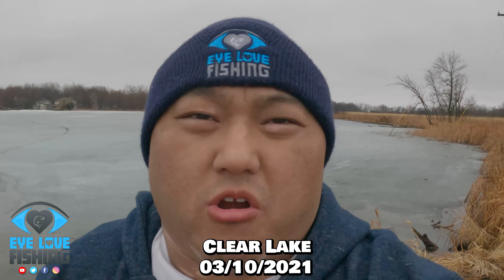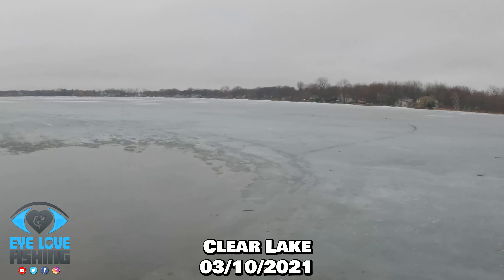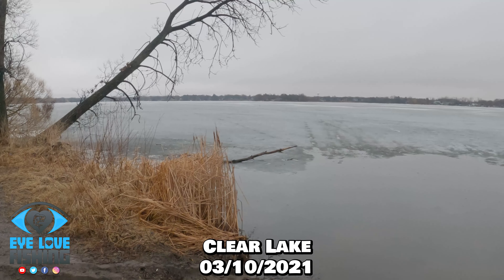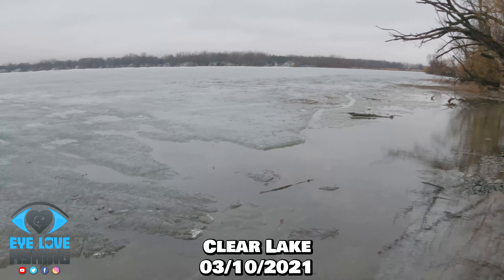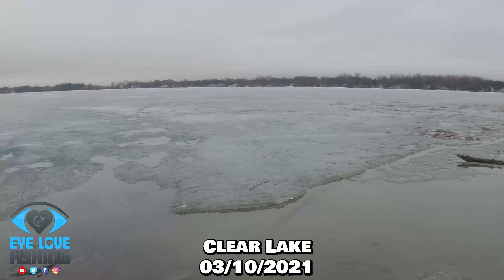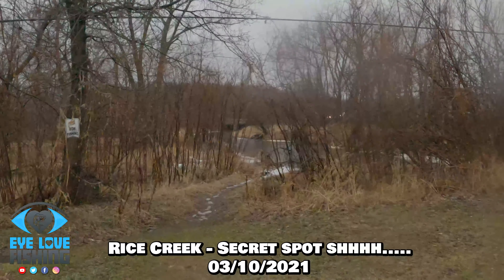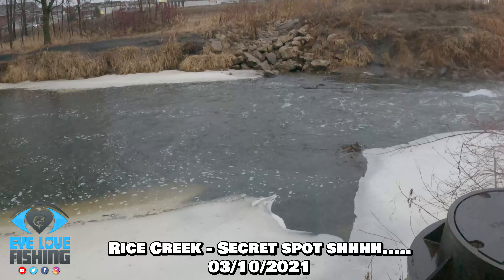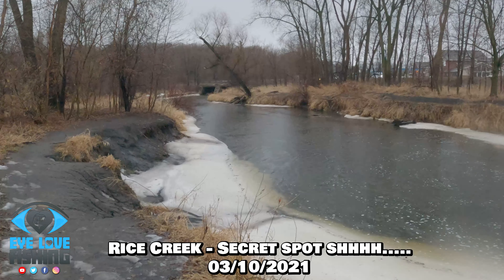Hardwater Report - 03/10/2021 - Clear & Rice Creek - End of Hardwater REPORT!?!?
Checked out Clear lake and Rice Creek for the water report!

Filming Setup:
Camera — Samsung Galaxy S20 Plus
GoPro — Gopro Hero 8 Black
Drone — DJI Mavic Pro